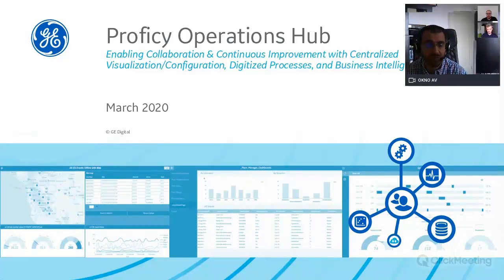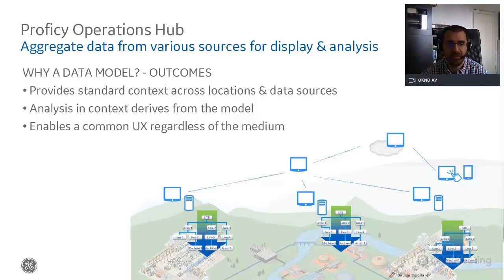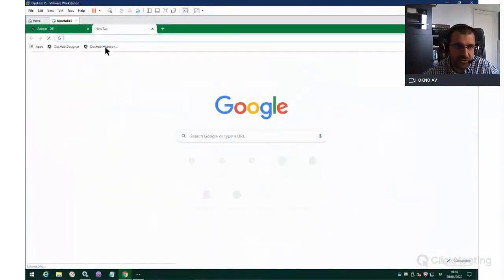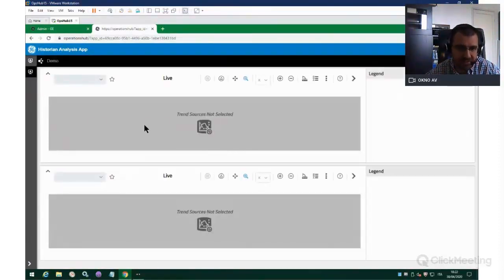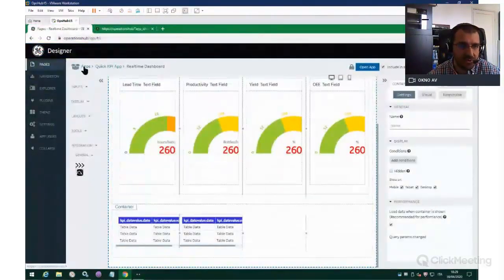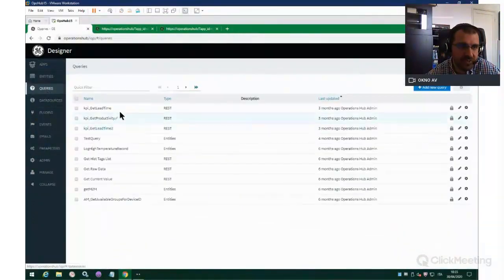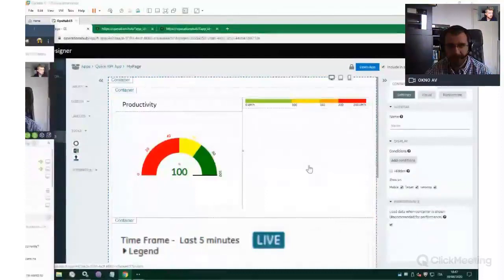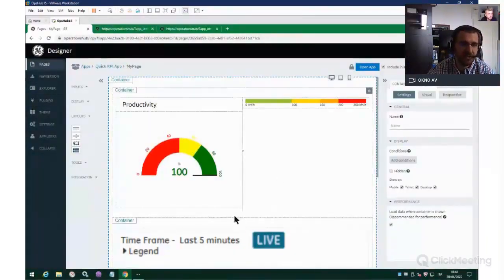Proficy Operations Hub - Brand new tool from GE Digital!– webinarium 30.04.2020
Zapis webinarium z 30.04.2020 o najnowszym rozwiązaniu rodziny Proficy: Operations Hub.  W trakcie webinarium dowiesz się do czego służy oprogramowanie, zobaczysz software w akcji w trackie live demo oraz dowiesz się, jakie są plany rozwojowe dla tego produktu.

Webinarium w języku angielskim.

Gościem VIX Automation był Davide Cipolla z GE Digital

Chcesz dowiedzieć się więcej? Skontaktuj się z naszym działem handlowym: 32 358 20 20, vix[at]vix.com.pl